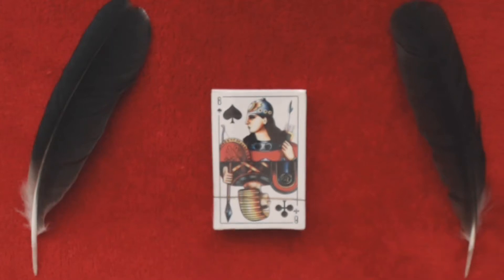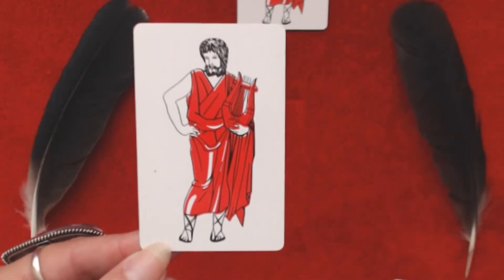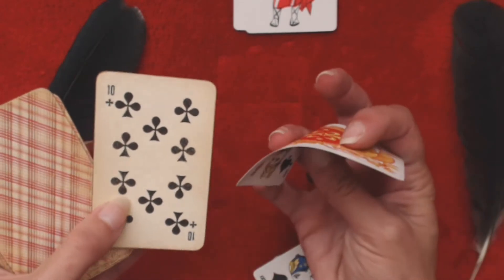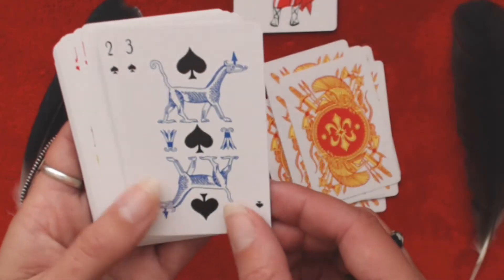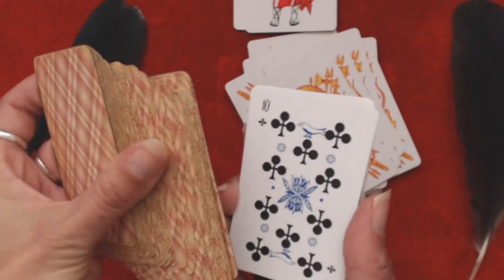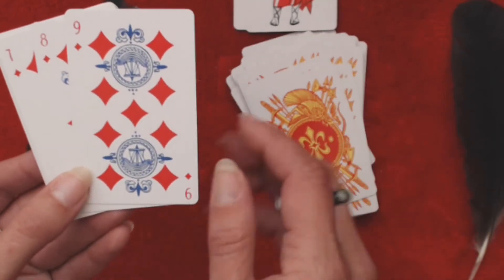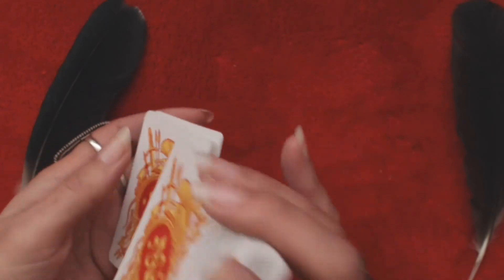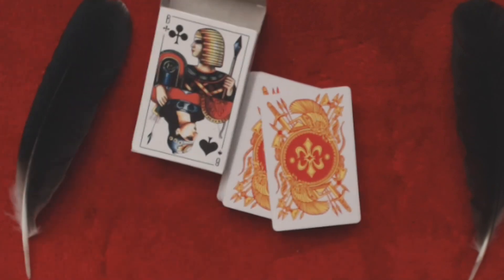Unboxing of a Russian deck of playing cards I stumbled upon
Playing cards... going back to my roots with this one yet again :)